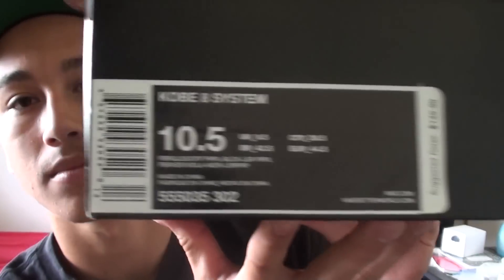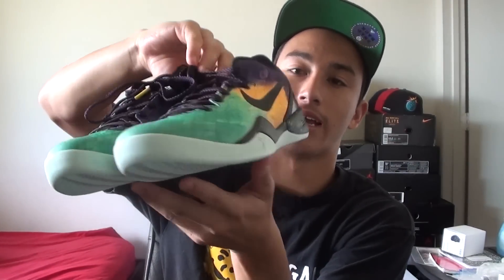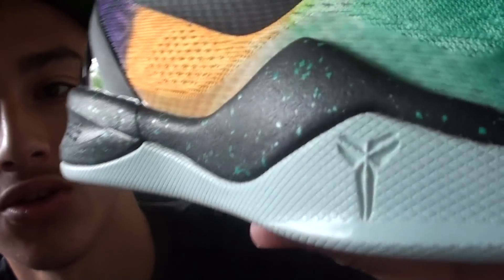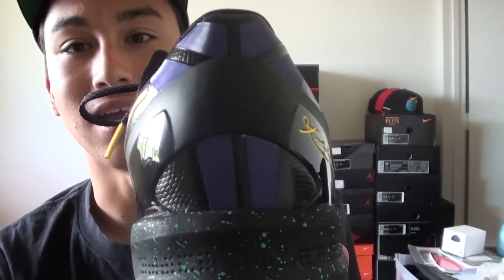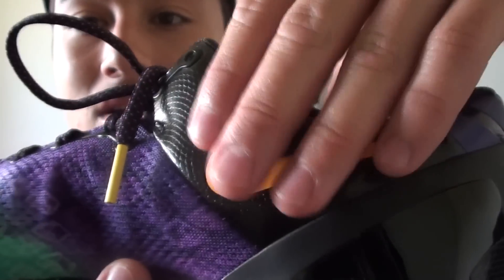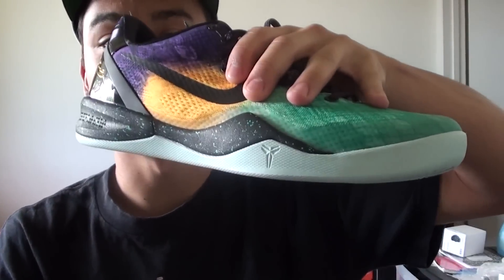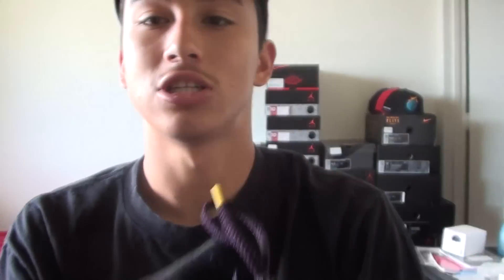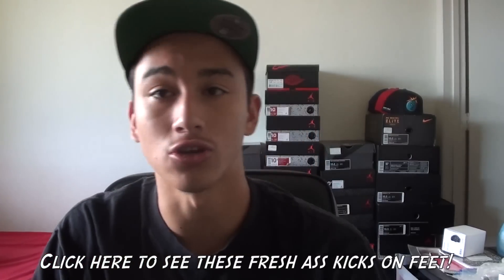Kobe VIII (8) Easter Review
Song: Fruit Snacks - KYLE